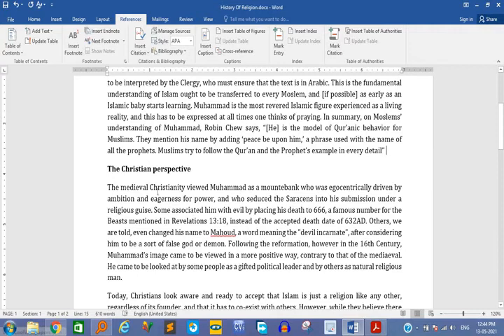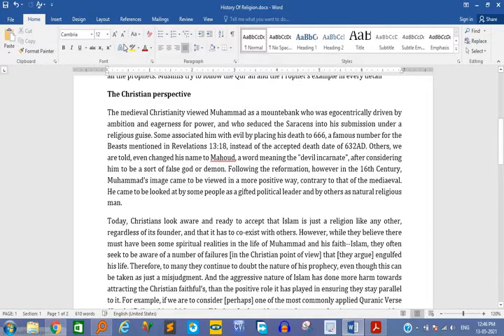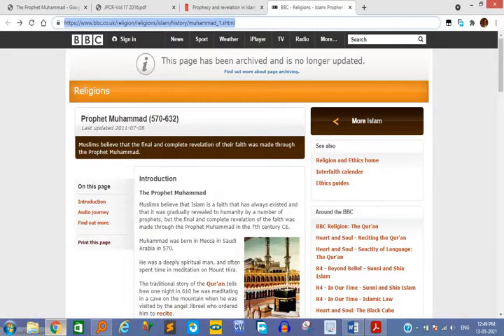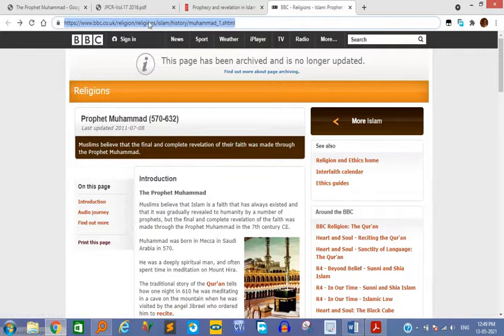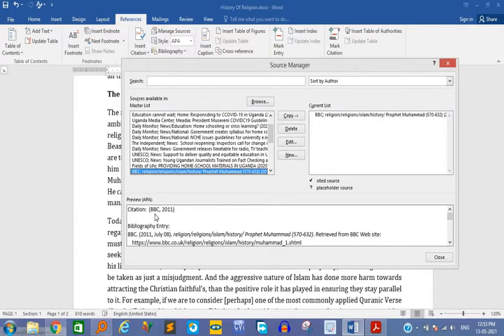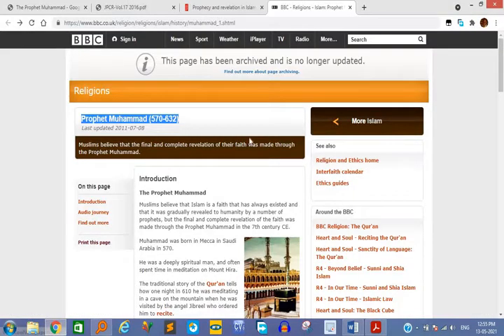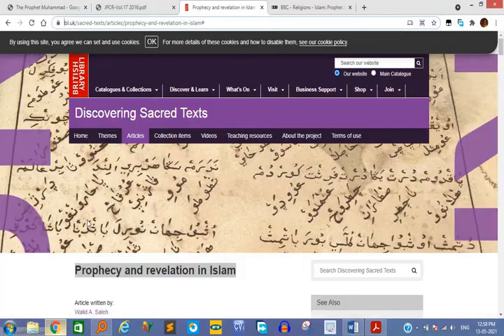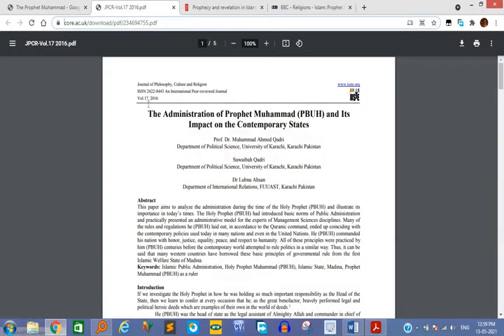How to easily make References in a research paper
This Video teaches how to create a references database and use them in citation with ease